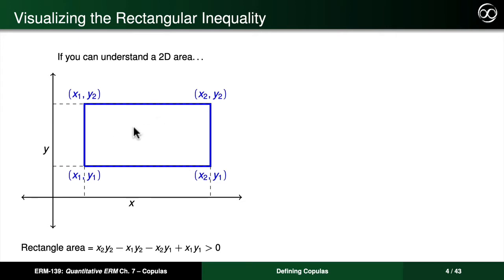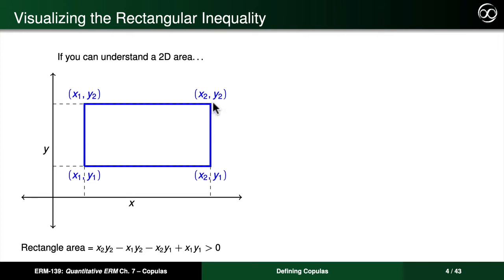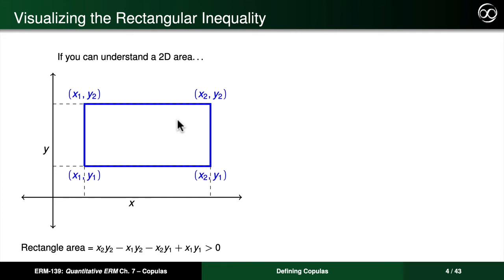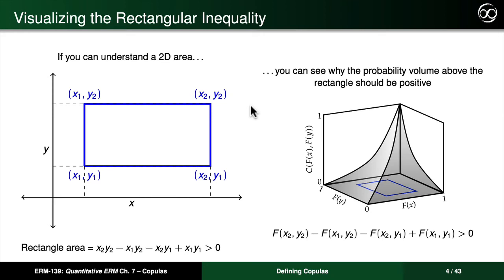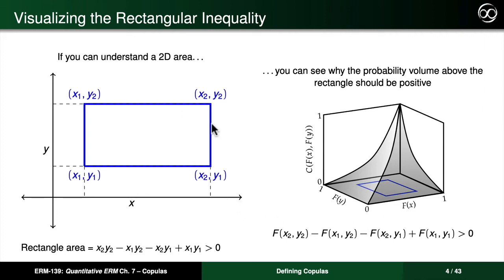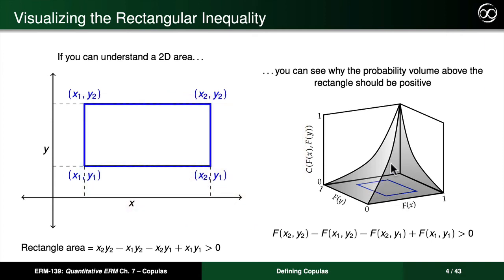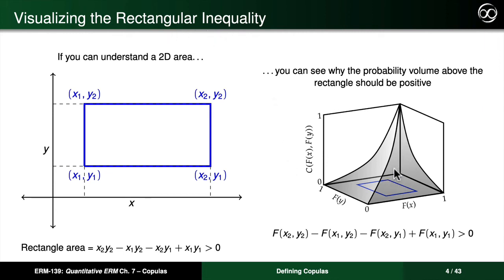Explaining the rectangular inequality of copulas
In this video snippet from our ERM course, one of our actuarial exam instructors, Eddie Smith, IV, FSA, shows an intuitive way of thinking about the rectangular inequality of copulas. If you can cut a cake, you don't need to memorize any formulas!